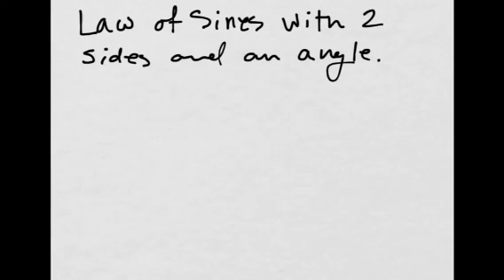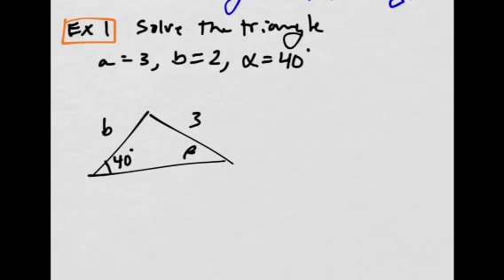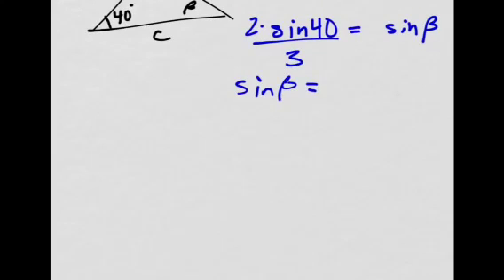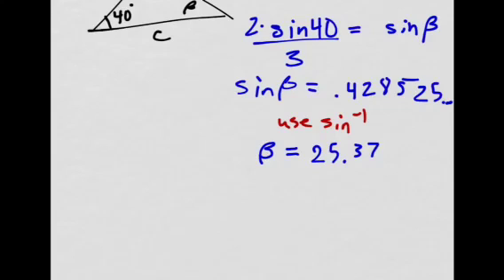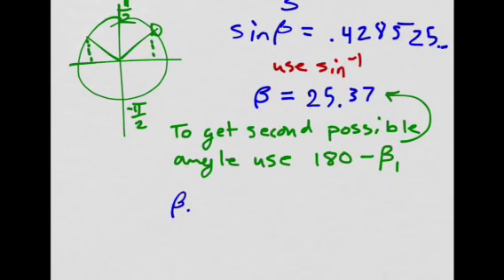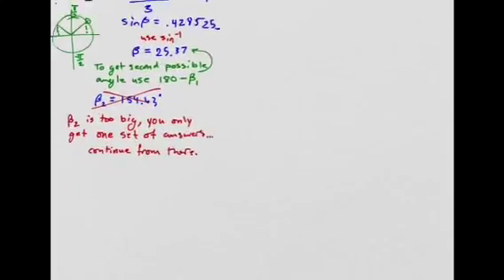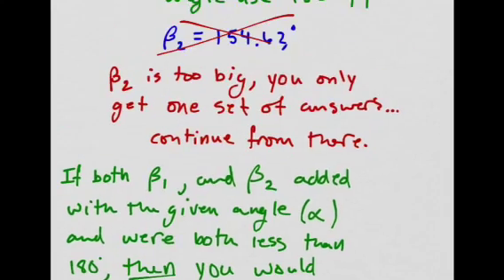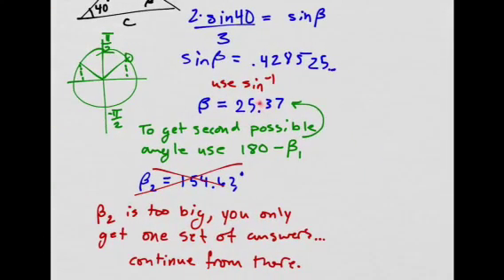Law of Sines With 2Sides and an Angle